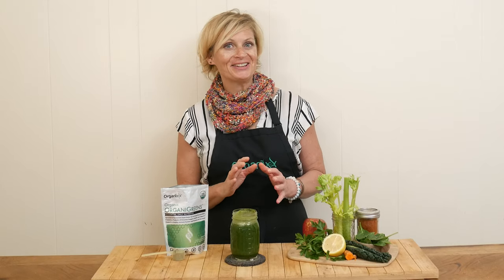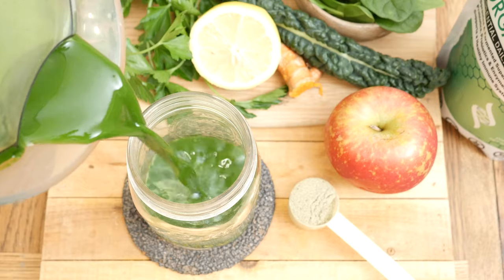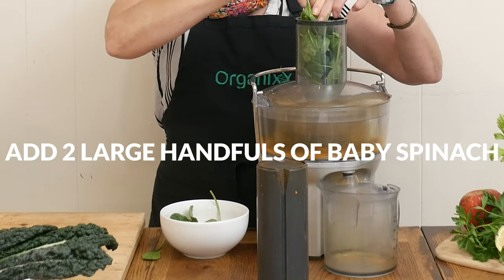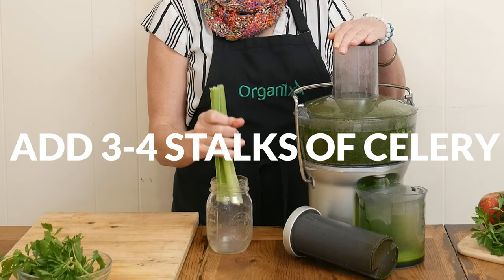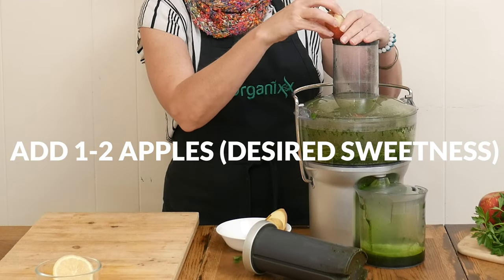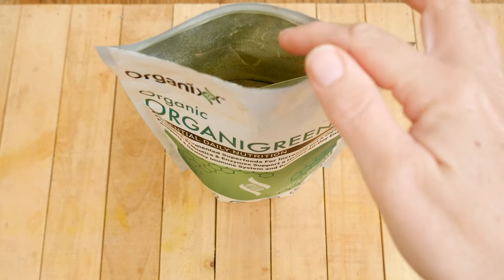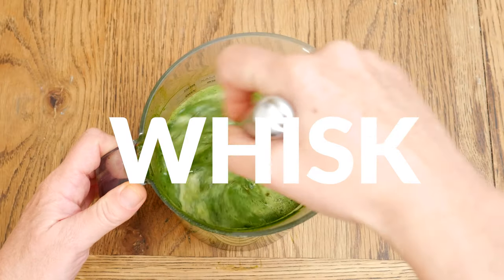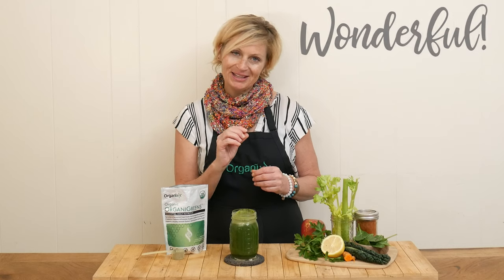Happy Spring Green Juice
This nutrient-packed Happy Spring Green Juice is the perfect way to rejuvenate your body and mind during the spring season. Adding the optional scoop of Organixx OrganiGreens powder amps up the nutrients even higher

Green is the color of spring, health, and vitality. This super healthy green juice is bursting with green from spinach, kale, celery, parsley, and green apples (if desired for added sweetness).

These green foods are not only rich in vitamins and minerals but also provide a natural energy boost and detoxifying properties.

Spinach supports healthy bones and eyes. It's also loaded with vitamin K, which promotes healthy blood and circulation.

Kale contains several times the recommended daily amount of vitamins A, K, and C, plus a healthy dose of protein.

Celery is a wonderful source of fiber and vitamin K, and may also help maintain blood pressure that is already in a normal range.

Parsley can help support the body's detoxification efforts by binding with heavy metals and transporting them out of the body.

Apples contain fiber, vitamin C, pectin, and polyphenols which have been associated with anti-inflammatory effects and an increase in "good" bacteria in the gut.

To make this green juice, you'll feed the ingredients through a juicer and pour into a glass where you can add your desired optional ingredients.

One option we highly recommend is a scoop of our Organixx OrganiGreens.

Our OrganiGreens powder is certified organic and is made from 17 organic superfoods and botanicals, many sprouted or fermented to multiply and magnify their nutritional value.

If you're looking for a delicious and easy way to incorporate more greens into your diet, give this green juice recipe a try. It's the perfect way to kickstart your day or enjoy as a mid-day pick-me-up.

About Organixx - Who are we?